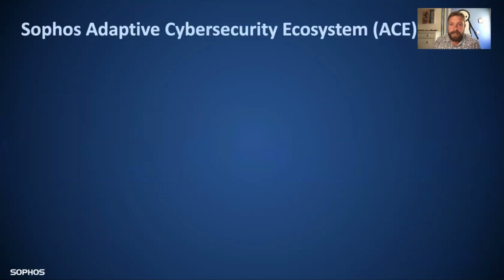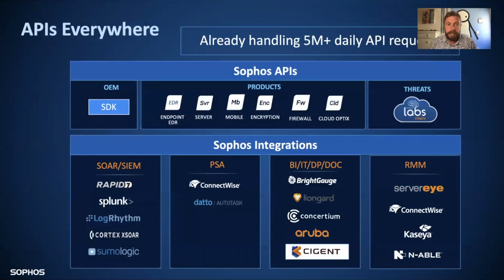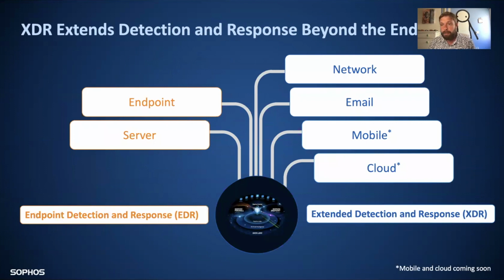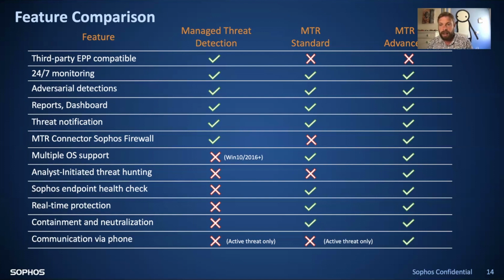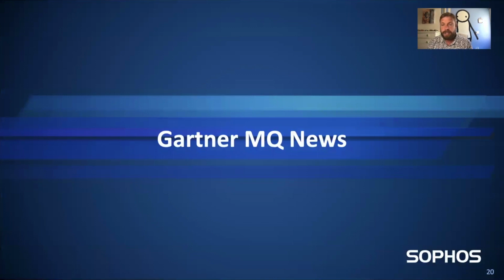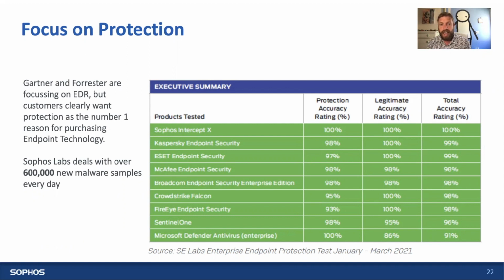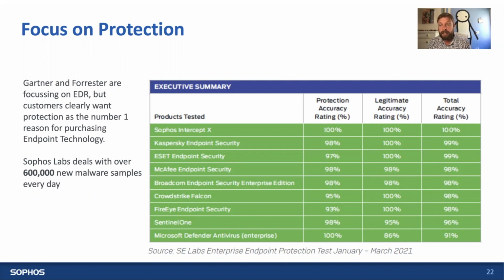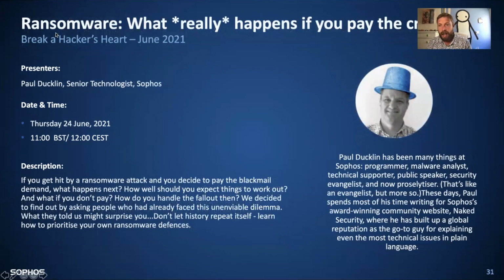Sync with Sophos June 2021